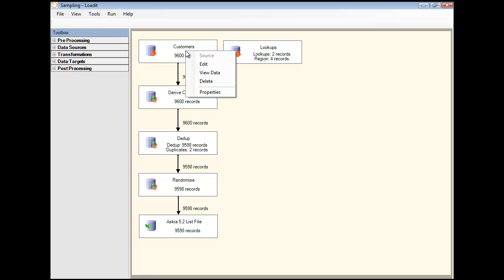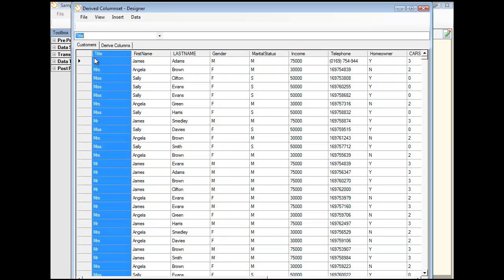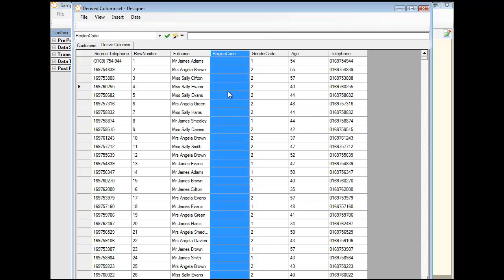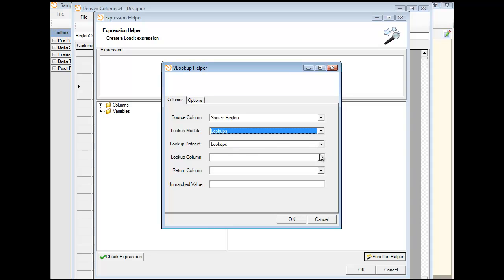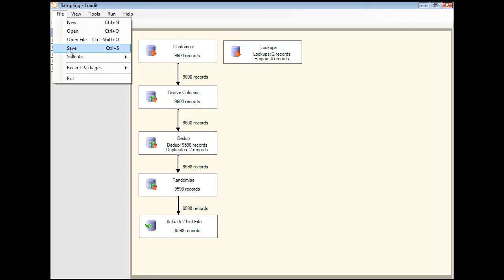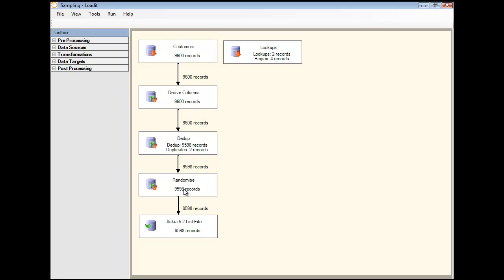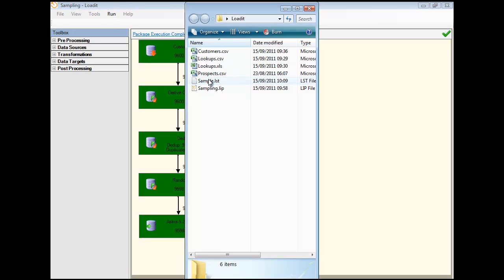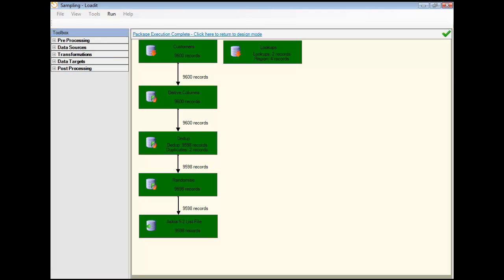Sample Preparation With Loadit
This video gives shows how Loadit can be used to automate the process of sample preparation in market research.

and what it does. It demonstrates Loadit in use and explains how Loadit can be extended.